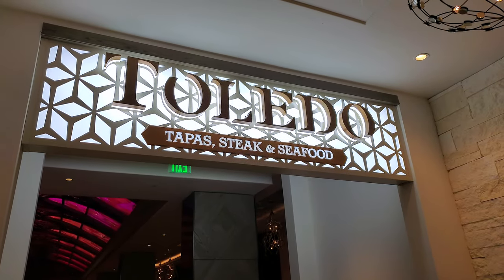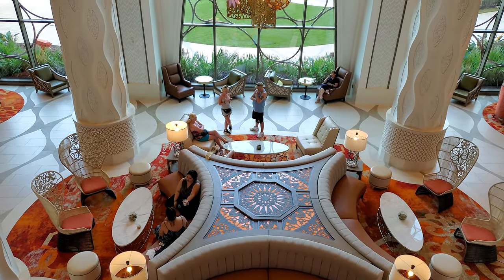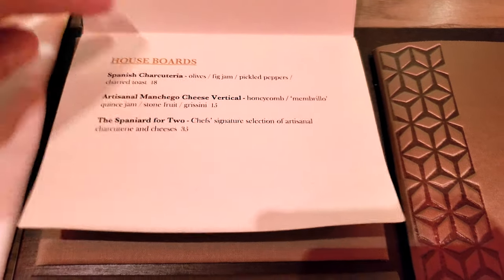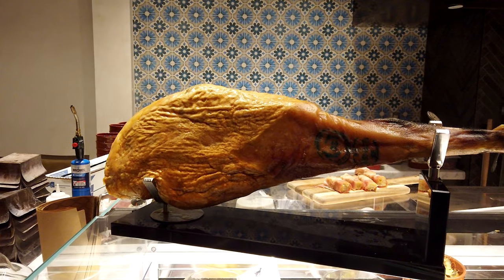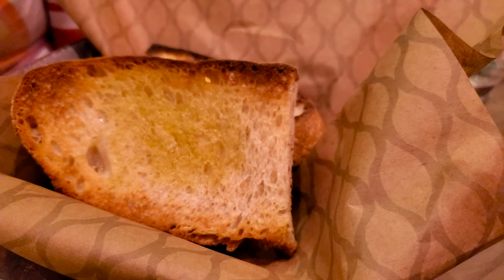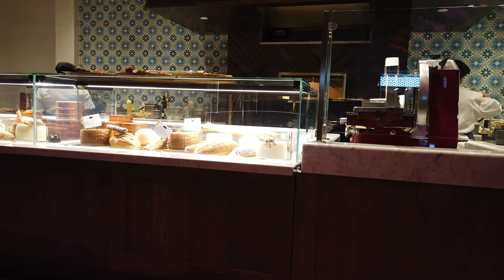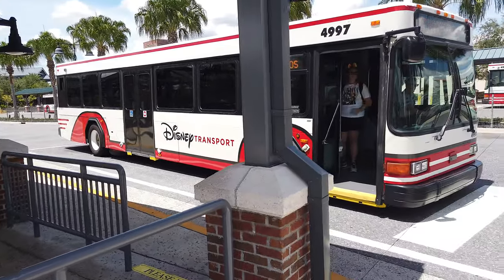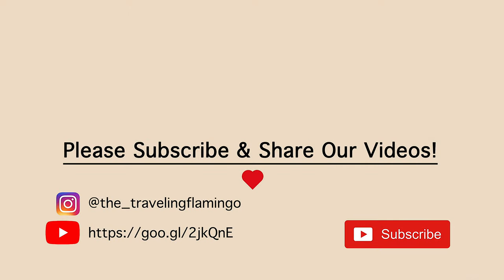Toledo - Tapas, Steak & Seafood at Disney's Gran Destino Tower | Dining Review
Toledo at Disney Gran Destino Tower is a new Spanish inspired restaurant at Disney's Coronado Springs resort.  This is a moderate resort with a huge bang for your buck.  Let us tell you why!

This Toledo at Gran Destino Tower is a new dining experience at the top of the tower overlooking Hollywood Studios and EPCOT and you can expect to see the fireworks nightly from that view as well.

You can expect Spanish inspired meals with a little focus on Tapas as well as other main meals.  Overall we really enjoyed our meal here and will definitely be back to Disney's Coronado Springs along with Disney's Gran Destino Tower to eat at Toledo again!